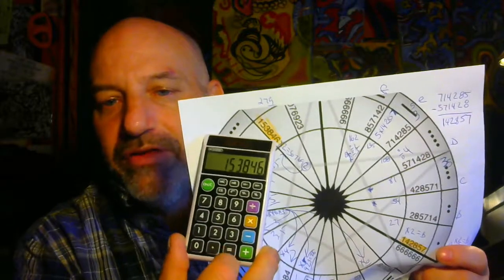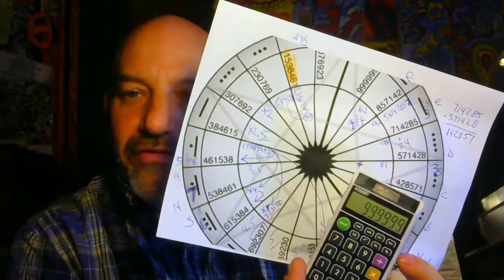SANSKIT FLOWER LAYMAN TERMS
AS SHULTZ SAYS...I Noooo nUTING...uhmF.. ONLY WHAT YOU CAN MAKE OF THE PUZZLE... I LIKE TO PLAY BALL THROW IT AROUND AND FIND THE PARTICLES RESONATING